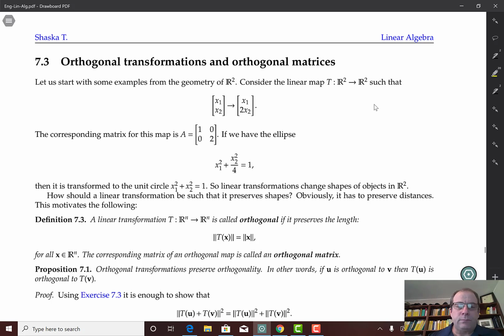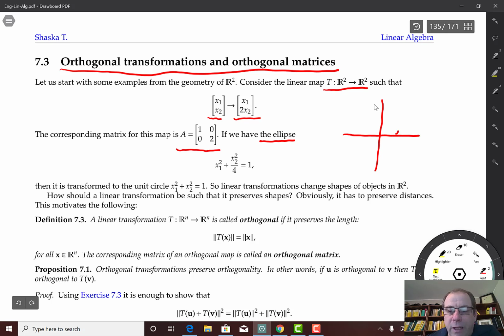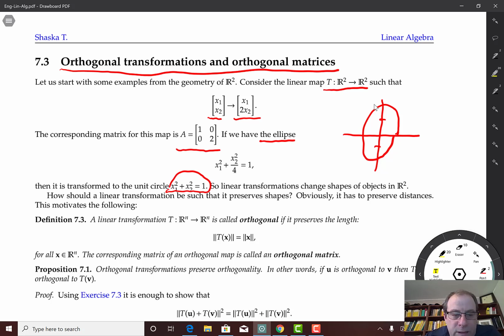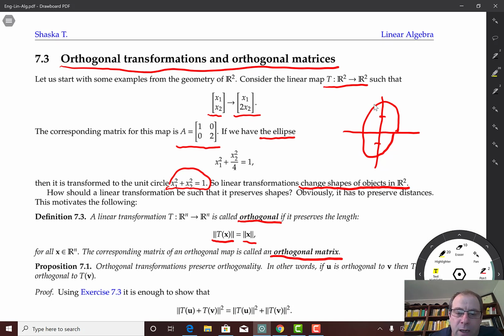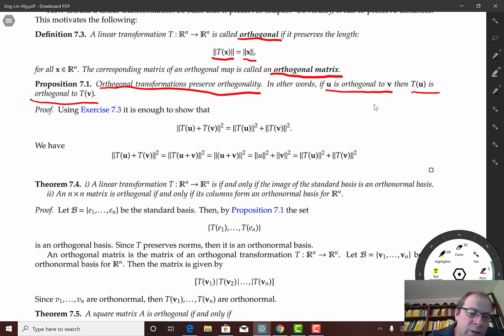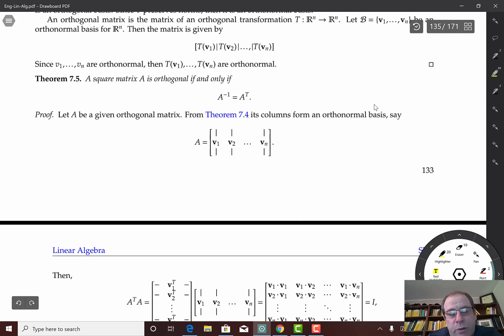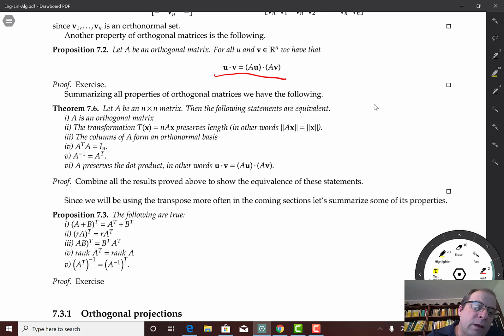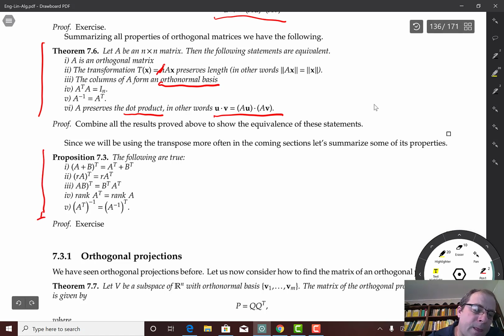Linear Algebra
Orthogonal transformations and orthogonal matrices